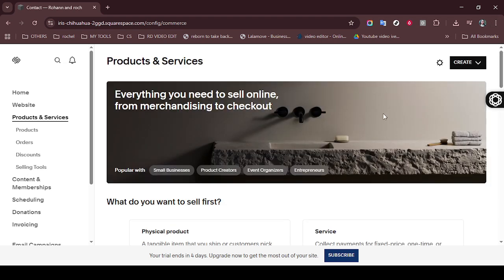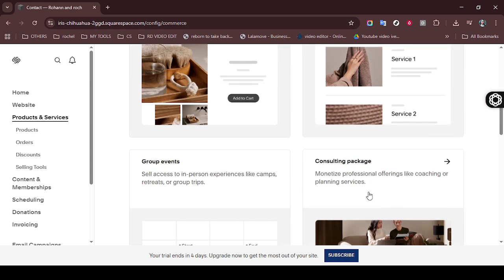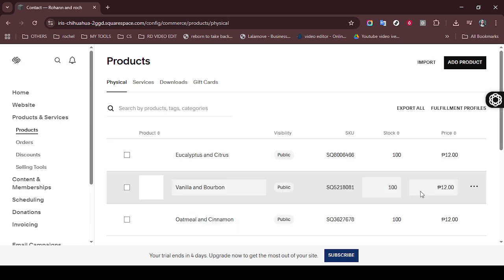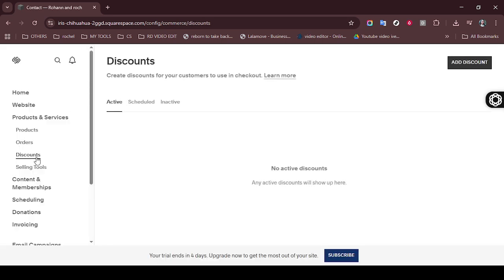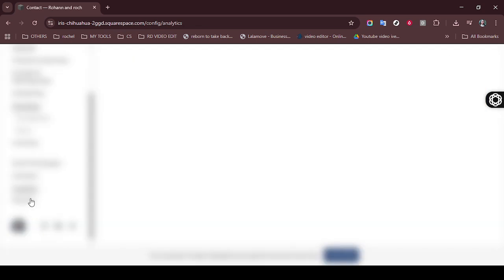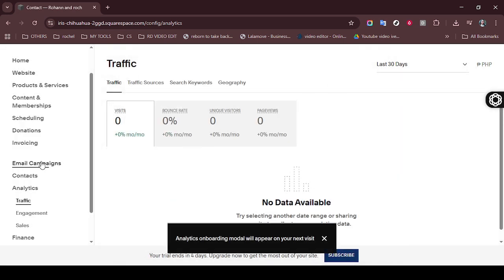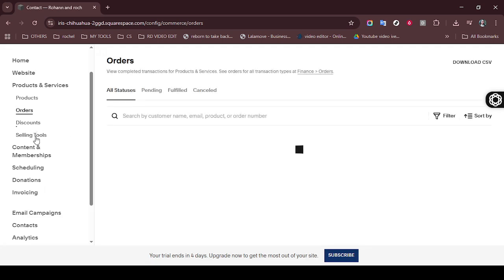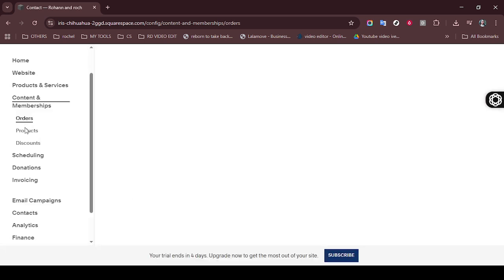How to Set Up Shipping on Squarespace Printify 2024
Simplify your e-commerce shipping process by setting up Printify with Squarespace in 2024. This detailed tutorial walks you through connecting Printify’s print-on-demand service to your Squarespace store, configuring shipping settings, and managing product fulfillment seamlessly. Learn how to optimize shipping zones, rates, and policies to provide your customers with clear, reliable delivery expectations. Whether you’re new to dropshipping or scaling your online business, this guide ensures smooth, professional shipping integration on Squarespace.